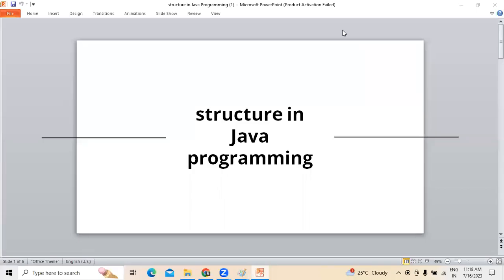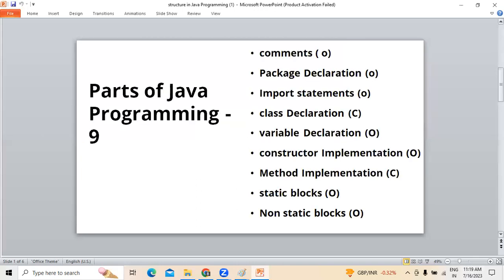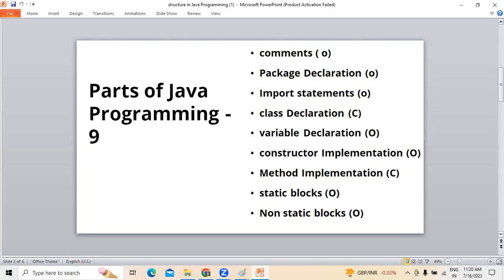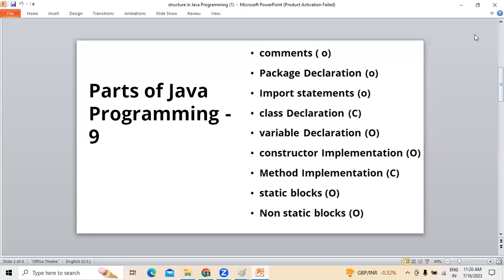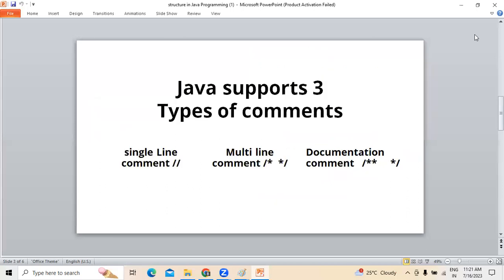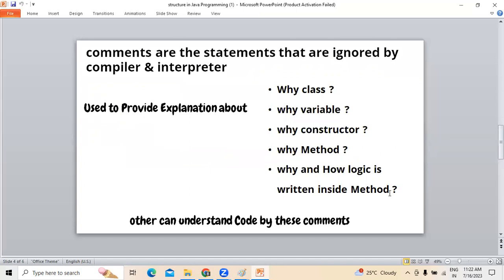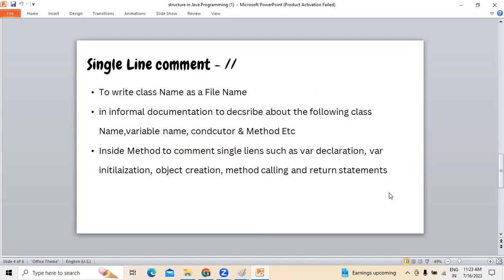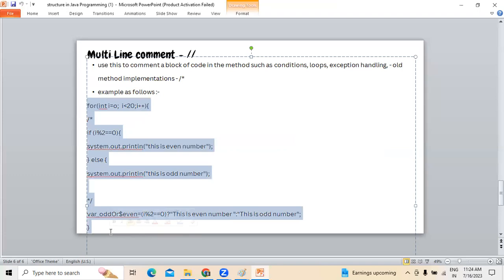Introduction to Java Programming - Basics of Java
This video is all about structure in Java Programming